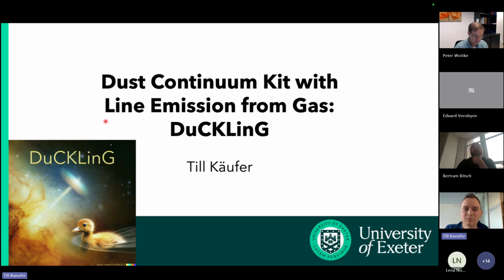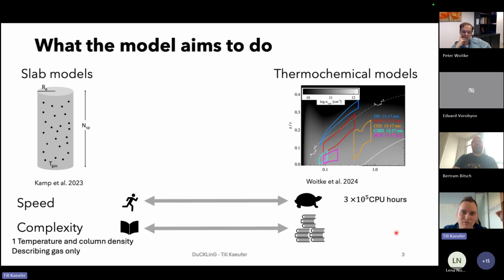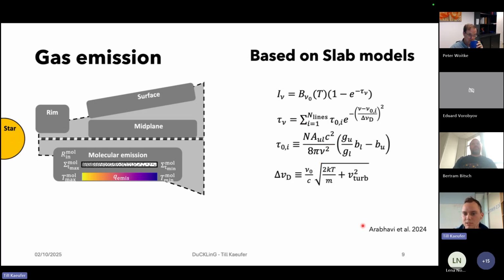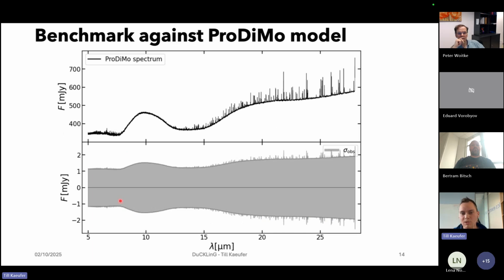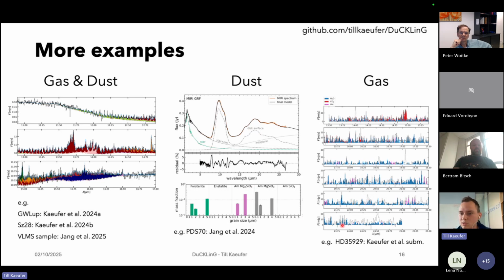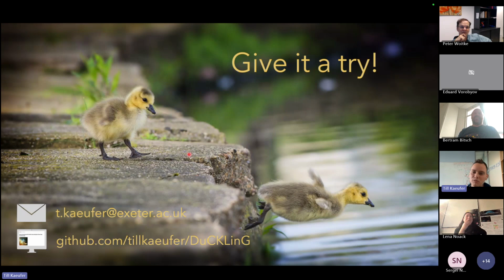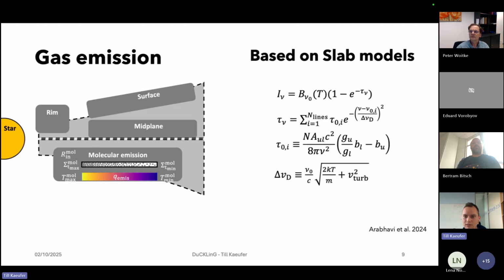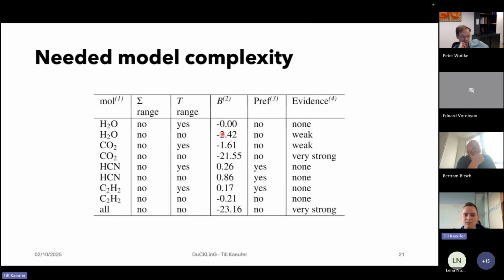DuCKLinG (Till Käufer) - COST Action PLANETS Code Workshop Series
Till Käufer from the University of Exeter (UK) shares and explains the Dust Continuum Kit with Line Emission from Gas (DuCKLinG) code. This video is part of the Working Group 2 (Advancing Planet Formation Models) Code Workshop.